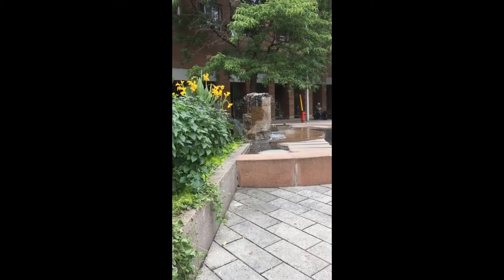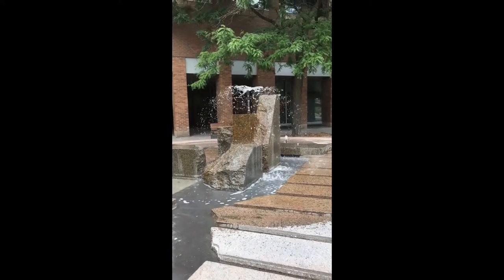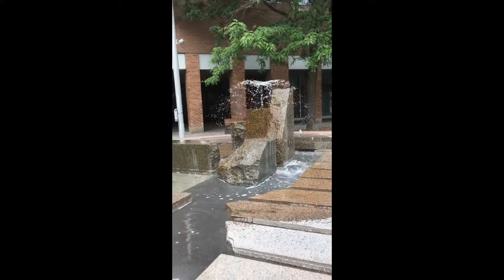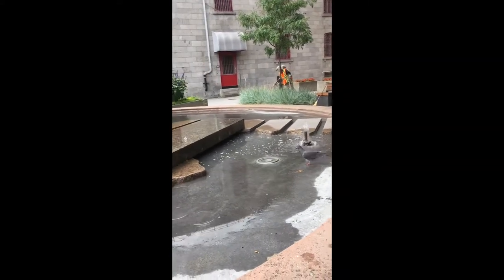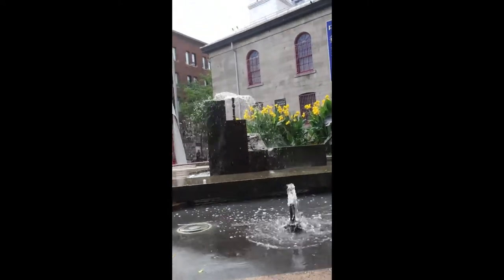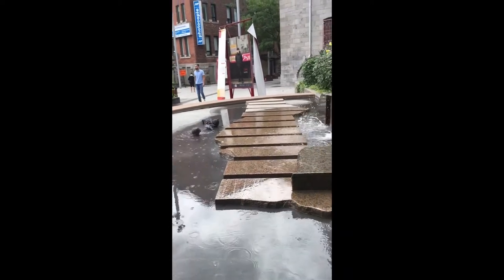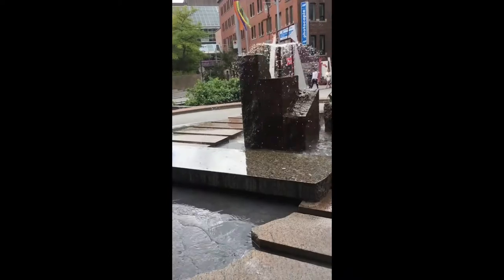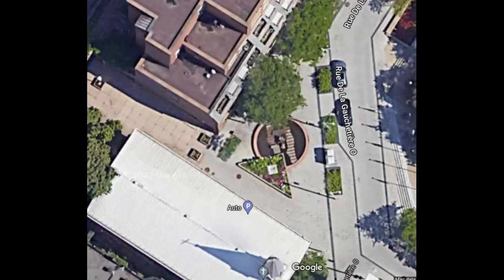VMFT: Episode 007 - The Chinatown Fountain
Who creates fountains? This was a   question  that plagued me during this episode.  Nothing was really clear in the case of this fountain. Sometimes, there are architects you understand their role in creating a pleasant space.